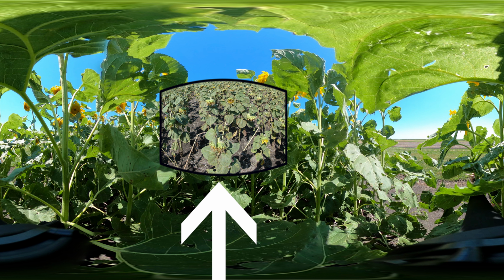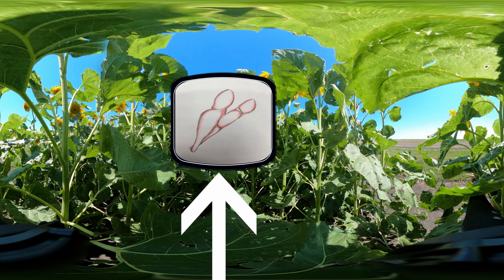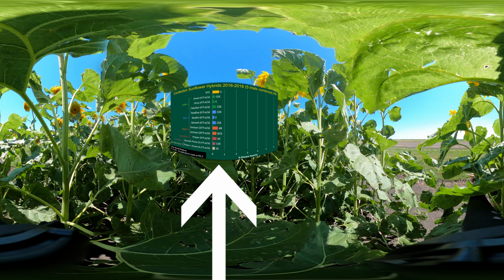Sunflower Rust - Symptoms and Identification